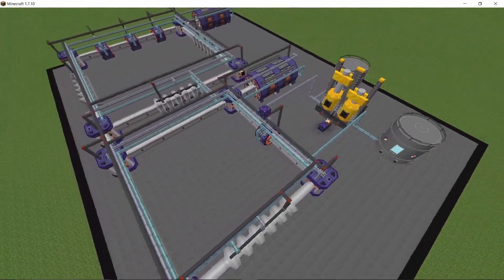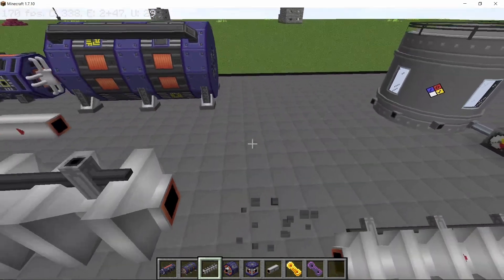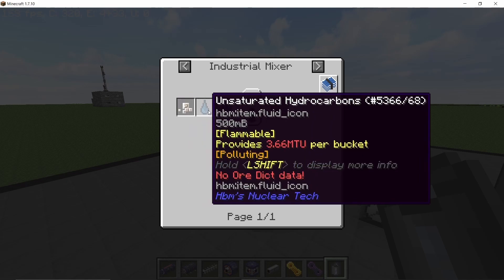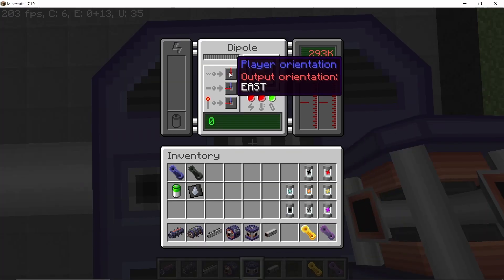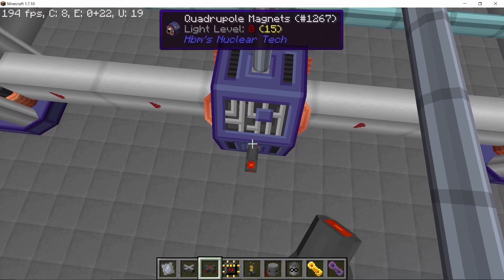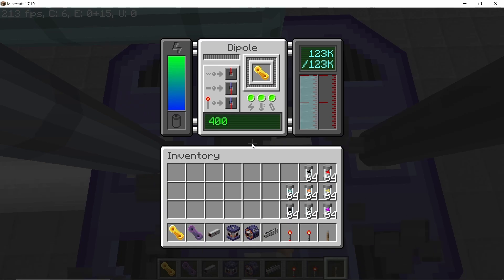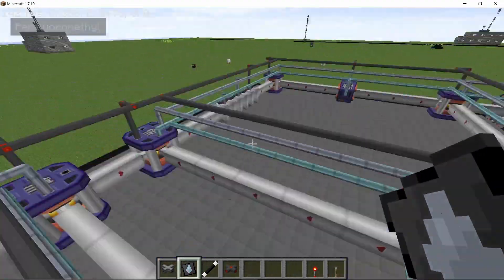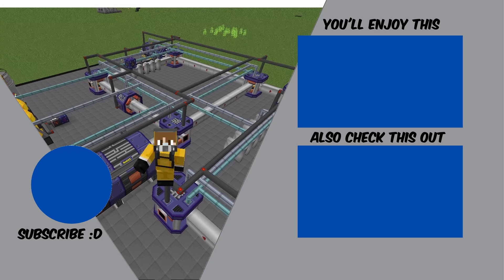PARTICLE ACCELERATOR Guide for HBMs Nuclear Tech Mod - 1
In this video I will go over the updated design for the particle accelerator and how you can set it in different loops according to different coil strengths and your momentum needs for different particles. I hope you guys enjoy !!

0:00 Introduction
1:00 Particle Source & Detector
2:00 RF Cavity
2:30 Defocus
3:00 Quadrupole Magnets
3:30 Large Coils & Momentum
4:00 Dipole Magnets
4:30 Power Draw Penalty
5:00 Perfluoromethyl - Coolant
5:30 1st Loop - Gold Coil
8:00 Pipes & Cables
9:30 Coolant Loop
10:30 Antimatter & AntiSchrabidium
12:00 Redstone Control For 2nd Loop
13:30 2nd Loop - NbTi Coil
15:30 Muon, Tachyon, Higgs Boson
16:30 Upgrading the Accelerator